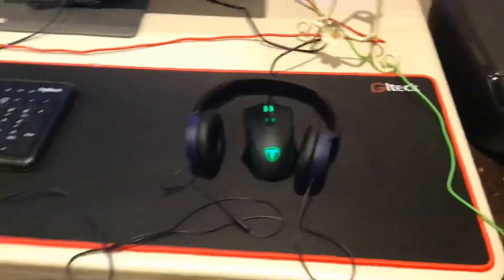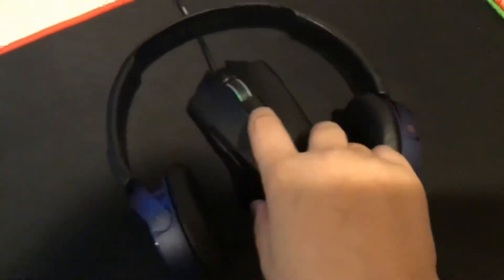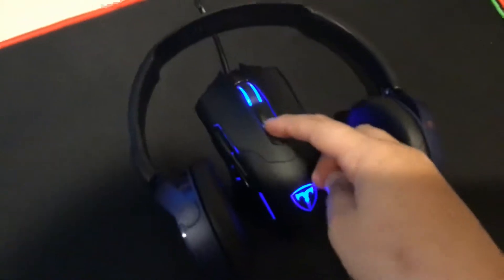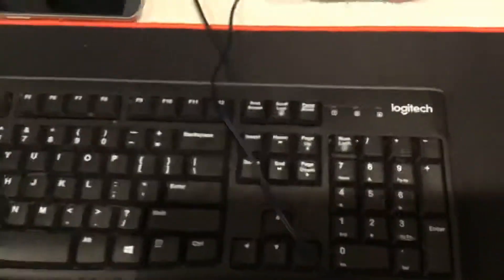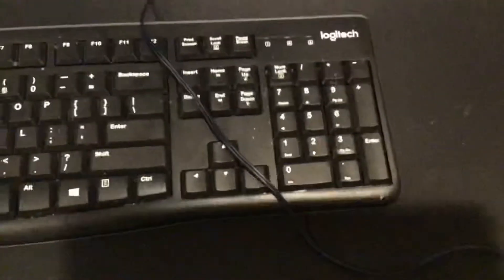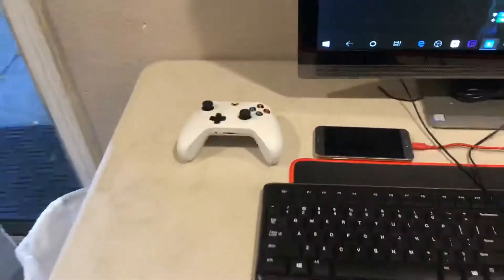Road to gaming setup part 3